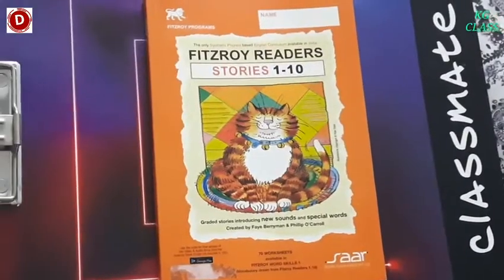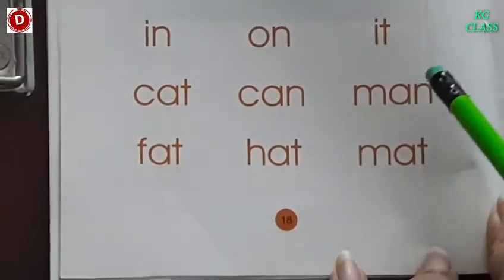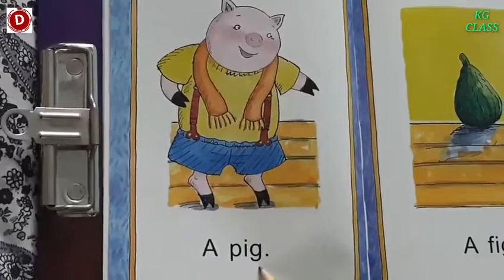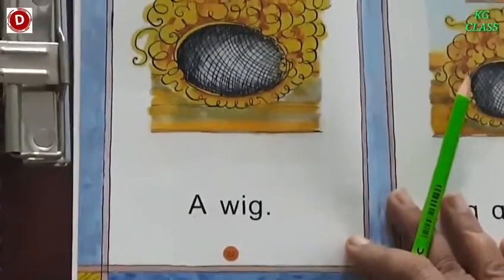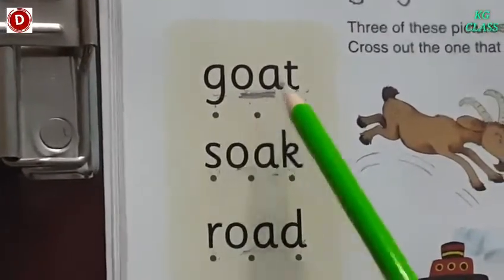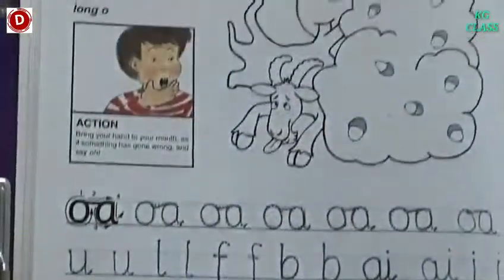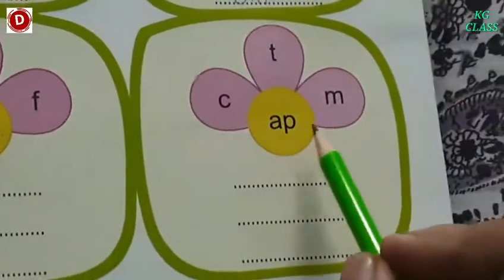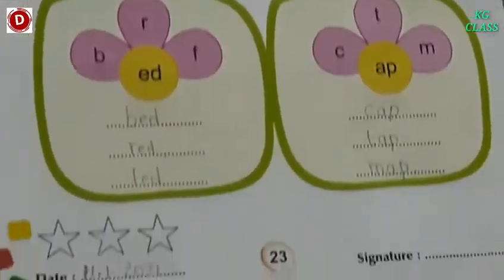English Class for Kindergarten